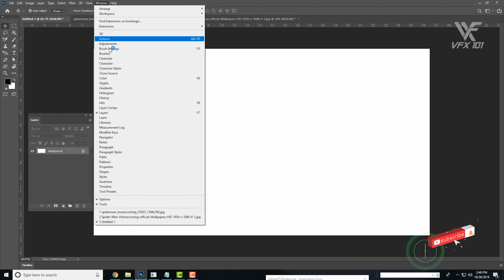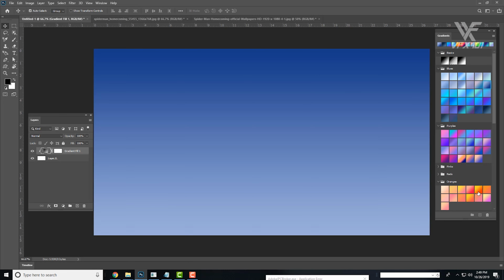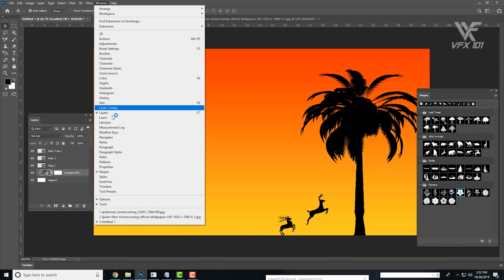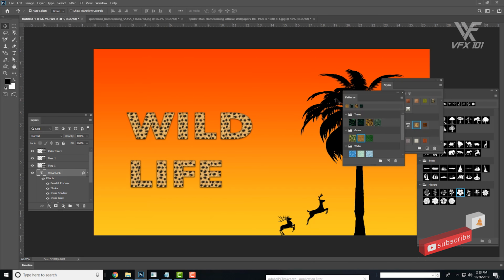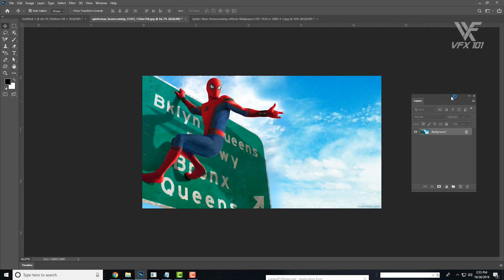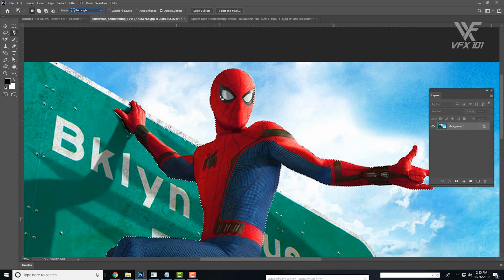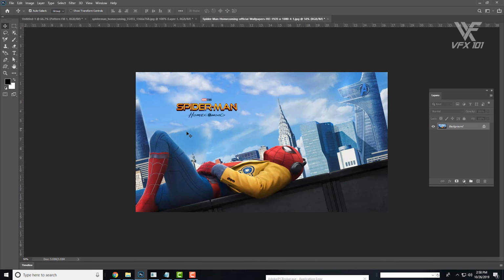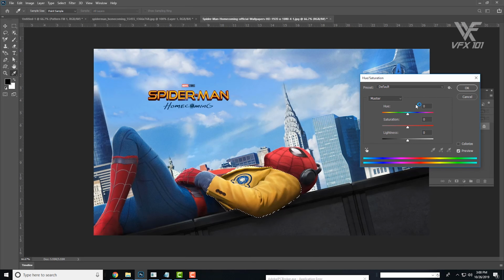Photoshop cc 2020 New Features | Object selection Tool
Hi everyone Today we talk about new features in photoshop cc 2020. In this tutorial you will learn about Gradient, Shapes, Style and Pattern updates and most important (Object selection tool) this tool detect human and animal easy on your image.